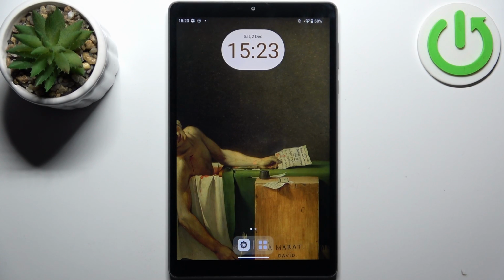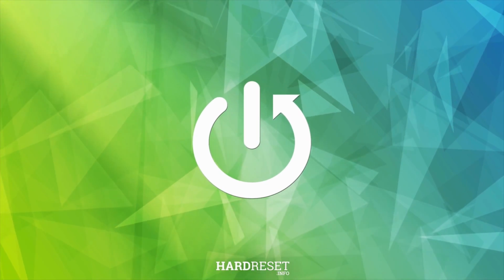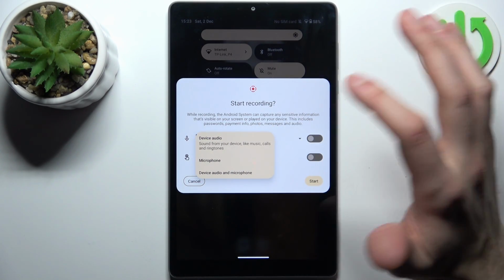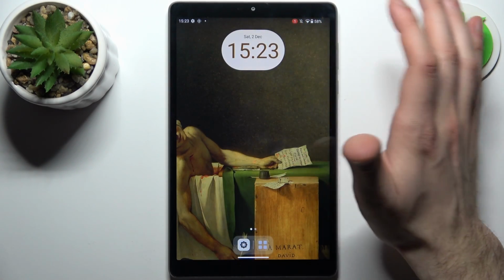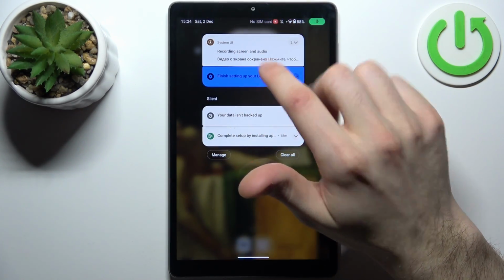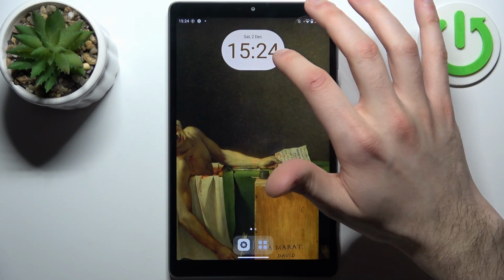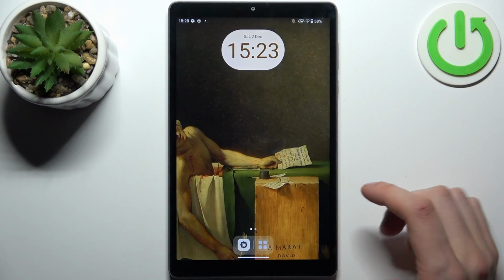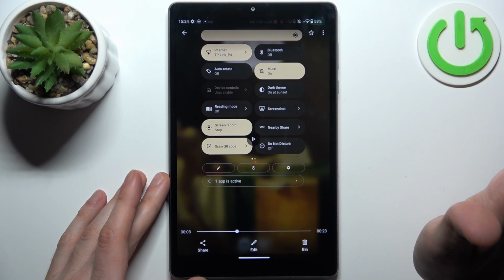How to Record Screen in LENOVO TAB M8 (4th gen) – Use Screen Recorder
Hi there! Have you ever been wondering how you can Record Screen of your LENOVO TAB M8 (4th gen)? In today's video we're going to show you how you can record screen on your LENOVO TAB M8 (4th gen) just in a couple of simple steps. So if you wish to learn how you can record screen of your LENOVO TAB M8 (4th gen), all you need to do is just watch this short video to the end, follow the instructions provided by our specialist and try to perform this operation yourself on your LENOVO TAB M8 (4th gen).

How to use screen recorder in LENOVO TAB M8 (4th gen)? How to save videos from your screen in LENOVO TAB M8 (4th gen)? How to find your recorded screens in LENOVO TAB M8 (4th gen)?  How to Capture Screen in LENOVO TAB M8 (4th gen)? How to Save Displayed Content? How to save displayed contend on LENOVO TAB M8 (4th gen)?